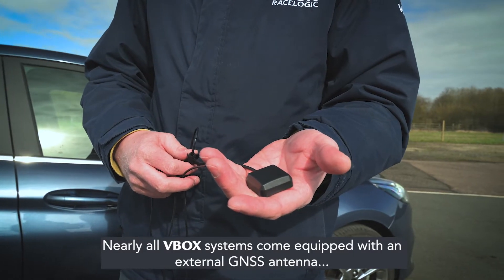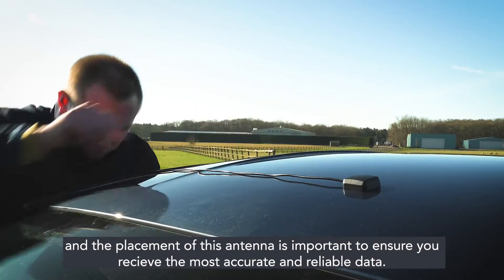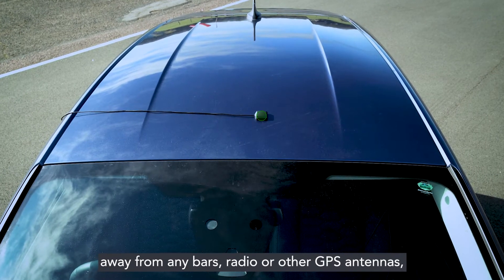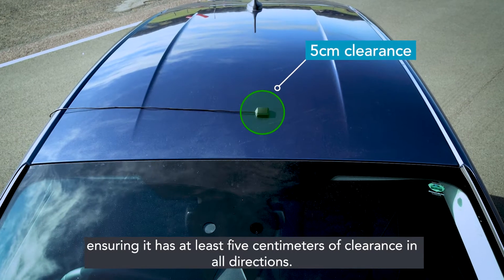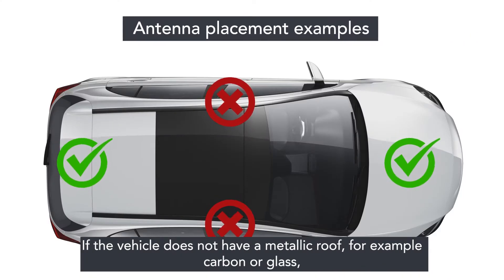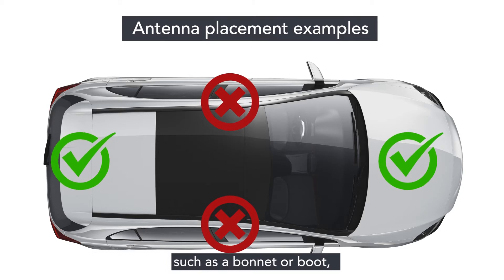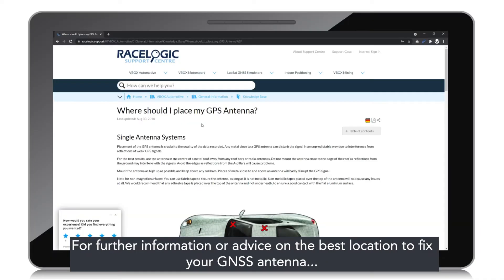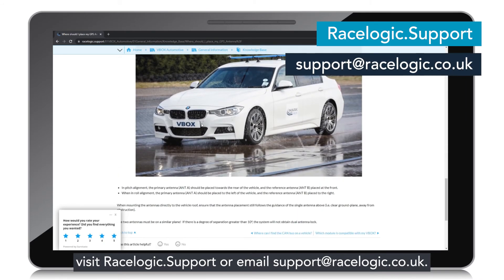Where to Place a GNSS Antenna to Get the Best Signal and Data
Placement of the GPS antenna is crucial to the quality of the data recorded. Any metal close to a GPS antenna can disturb the signal in an unpredictable way due to interference from reflections of weak GPS signals.

For the best results, use the antenna in the centre of a metal roof away from any roof bars or radio antennas. Do not mount the antenna close to the edge of the roof as reflections from the ground may interfere with the signals. Avoid the edges as reflections from the A-pillars will cause problems.

Mount the antenna as high up as possible and keep above any roll bars. Pieces of metal close to and above an antenna will badly disrupt the GPS signal.